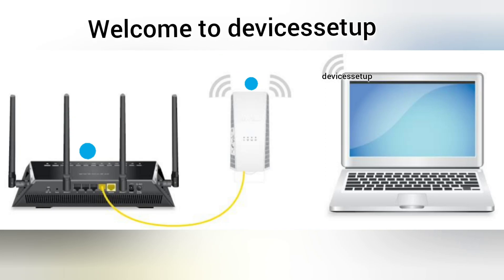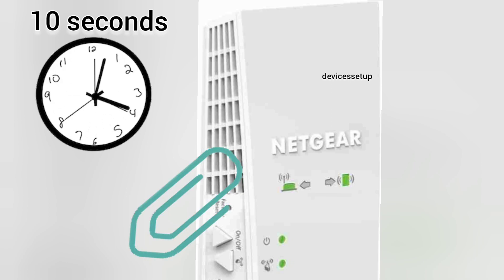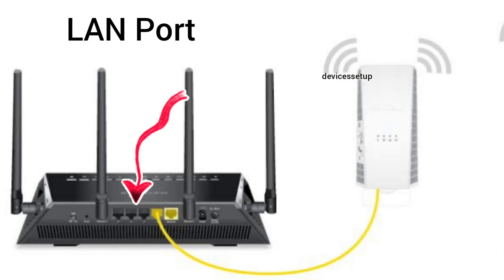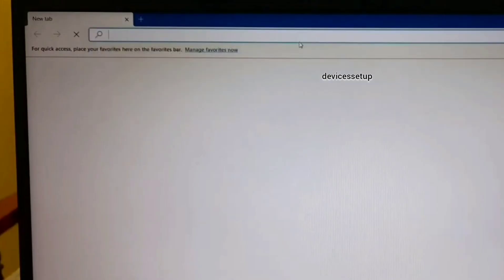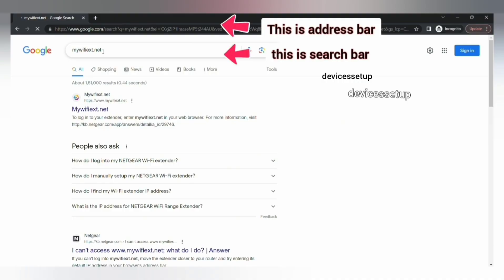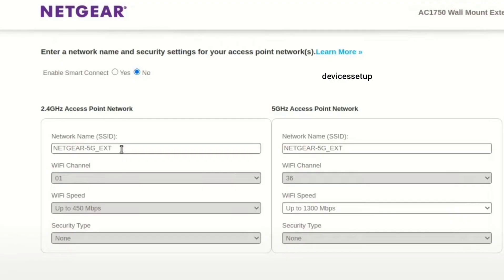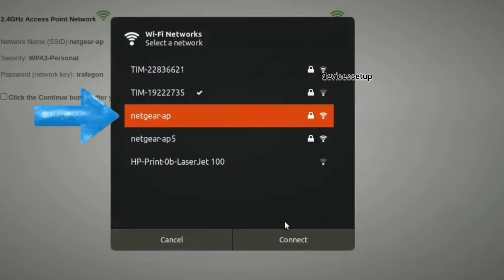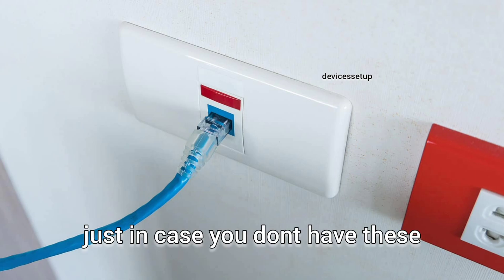HOW TO SETUP NETGEAR EXTENDER IN ACCESS POINT MODE | AP MODE PROVIDES FASTER INTERNET.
To setup netgear extender in access point mode you will have to first toggle the button on your device to access point mode. Now connect an ethernet cable from router to the extender. Then access the ext login page via mywifiext.net or 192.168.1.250 by typing this into the url or address bar.

Important Videos:-

Netgear extender access point mode
Netgear extender access point setup
netgear extender ap mode setup
netgear repeater access point setup
mywifiext.net
netgear new extender setup

On our channel devicessetup we help you with mutiple home devices like computer, printer, alexa, roku, router, etc. You can watch videos related to different devices gadgets setup and troubleshooting.

In order to setup netgear extender in access point mode. we recommend you to first reset your extender. You can reset your netgear extender by putting  a paperclip inside the reset hole of the extender for 10 seconds while the extender is still plugged in to the wall.

Now toggle the switch on your wifi range extender to Access point mode. Additionally you will need to connect an ethernet cable from your routers lan port to your wifi range extender.

now grab your wifi enabled devices like computer or cell phone and go to its wifi. There you need to connect to netgear_ext and type mywifiext.net or 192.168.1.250.

on the netgear login page select "access point mode". Then you will have to create an SSID, password, network security type for your access point.

Next click on save settings. It will take around 2 mins for the extender to save as access point. So, this is how you can setup your netgear extender as access point.